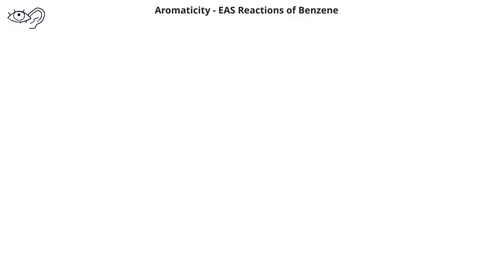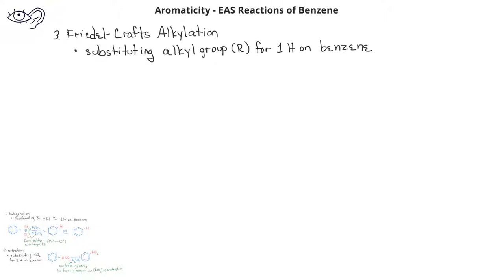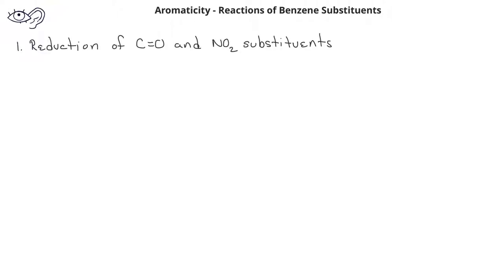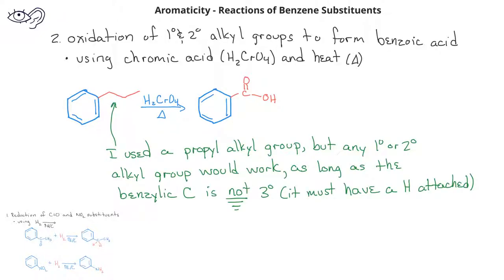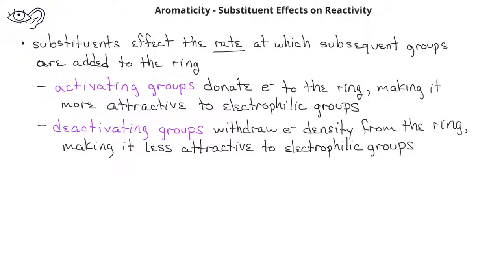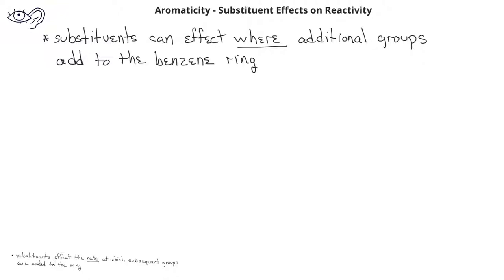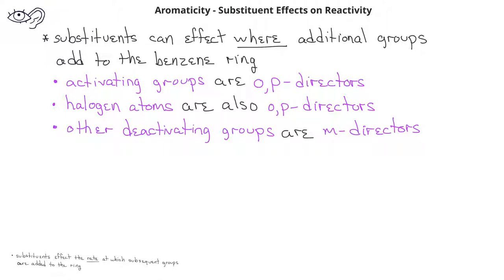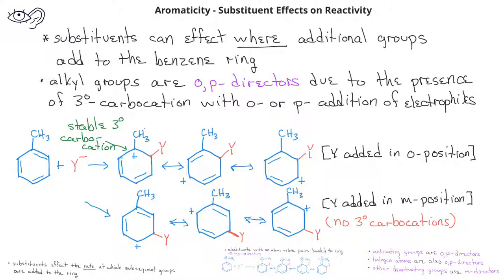Survey of Organic - Reactions of Benzene and its Derivatives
This video introduces a few specific types of electrophilic aromatic substitution reactions. If follows with a brief introduction of reduction and oxidation reactions of benzene substituents. It then discusses the effects substituents have on additional EAS reactions.